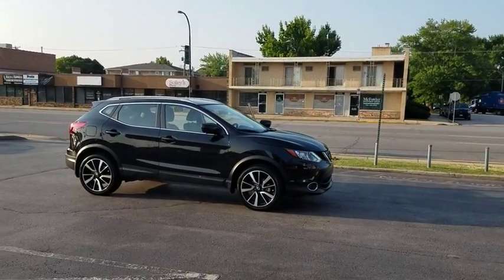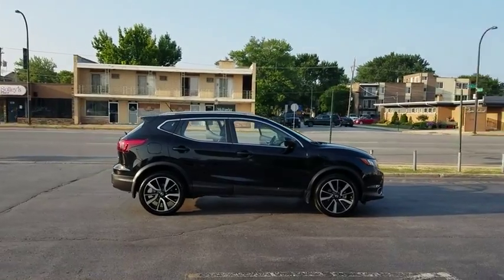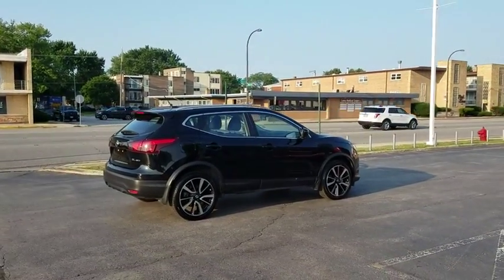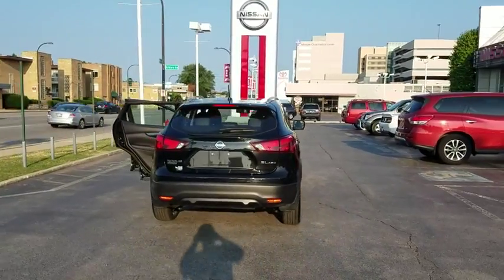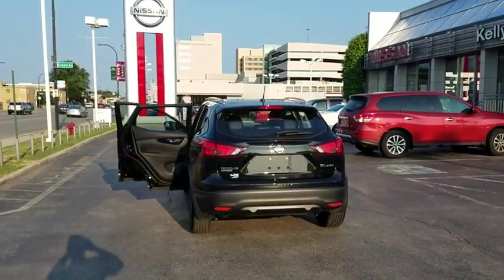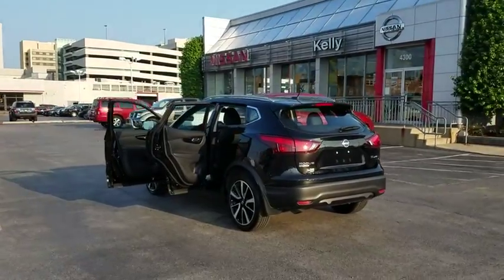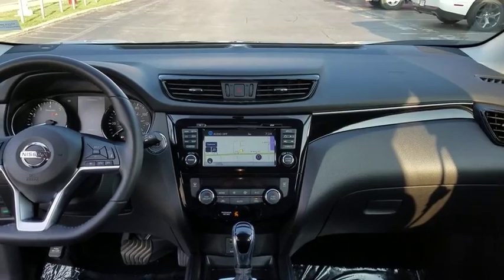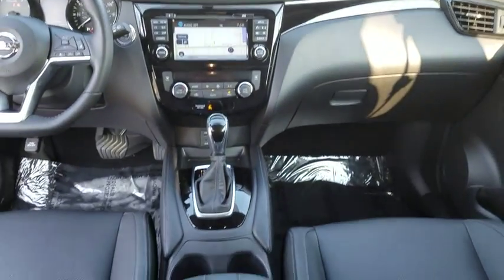2018 Nissan Rogue Sport Oak Lawn, Countryside, Chicago, Orland Park, Alsip, IL 34079A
Magnetic Black Used 2018 Nissan Rogue Sport available in Oak Lawn, Illinois at Kelly Nissan Oak Lawn. Servicing the Countryside, Chicago, Orland Park, Alsip, IL area.
2018 Nissan Rogue Sport SL - Stock#: 34079A - VIN#: JN1BJ1CR3JW255037

4300 W. 95th Street